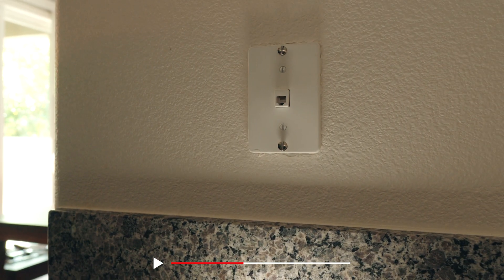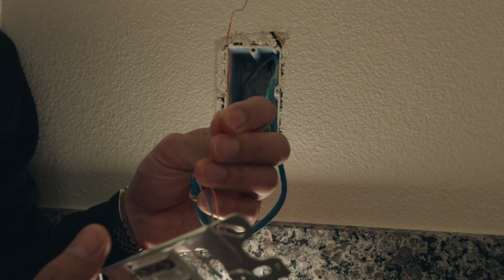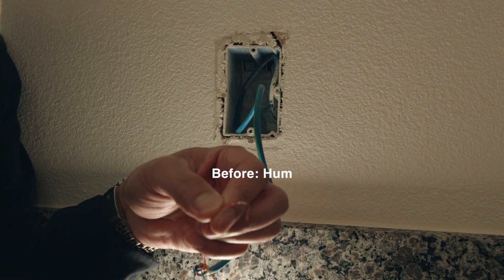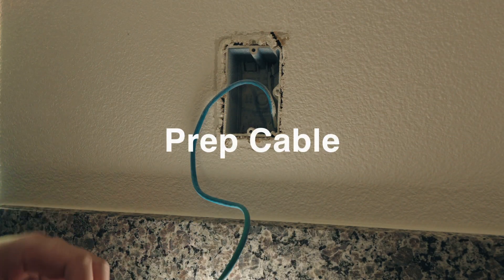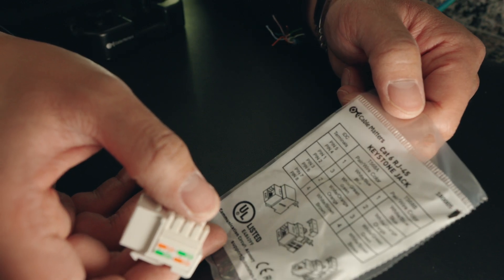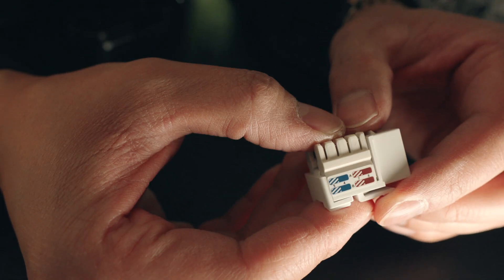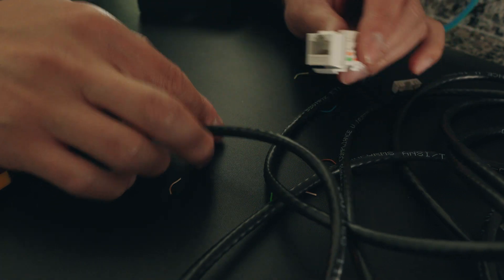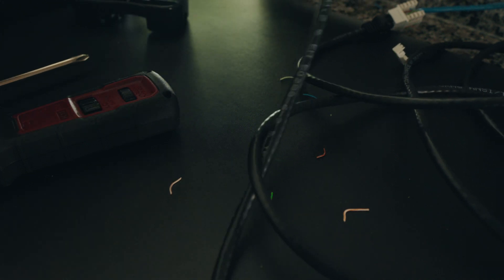Did You Know Your Old Phone Jack Can Do THIS?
Tired of slow WiFi or dead zones? Learn how to easily convert an old, unused RJ11 phone jack into a fully functional RJ45 Ethernet port! This step-by-step tutorial will guide you through the entire process, from tracing existing phone lines using Klein Tools to terminating a professional-grade Cat6 keystone jack with a punchdown tool. Get a faster, more reliable internet connection for gaming, streaming, or working from home.

In this video, you'll discover:
• How to identify and trace existing phone wiring (RJ11) using Klein Tools.
• The essential tools and materials needed for an RJ11 to RJ45 conversion.
• Step-by-step instructions for removing the old RJ11 jack.
• Proper techniques for punching down Cat6 cable into an RJ45 keystone jack using a punchdown tool.
• How to test your new Ethernet connection for optimal performance.

Upgrading from an old phone line to a dedicated Ethernet connection offers significant advantages, including:

• Faster and more stable internet speeds.
• Reduced latency for online gaming and video calls.
• A more secure network connection.
• Increased home value and future-proofing your network.

• Punchdown Tool
• Wire Tracer
• Cable Tester
• Cable Crimper
• Keystone Jacks
• Wall Plate

• Main Camera
• Camera Mic: Rode
• Lav Mic: Hollyland
• Lens: Sigma 30mm
• Lens: Sigma 16mm

Some links earn a small kickback that help this channel grow. Thank you 🌱✨

Timestamps:
0:00 Intro
0:38 RJ11 vs RJ45
1:35 Getting started
1:50 Cable tracing
3:00 Prep cable
4:01 Keystone jack install
6:00 Punchdown
7:49 Test the cable
8:49 Outro